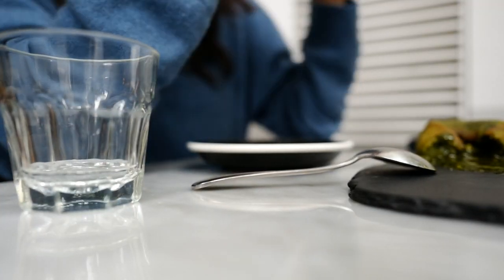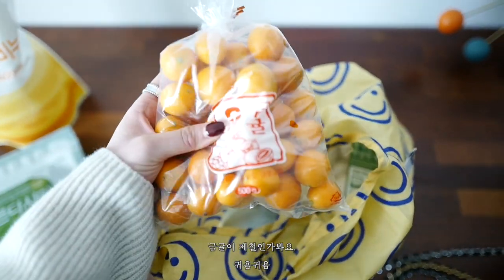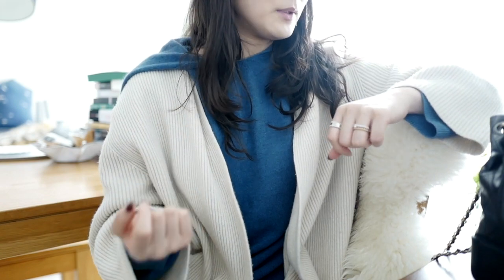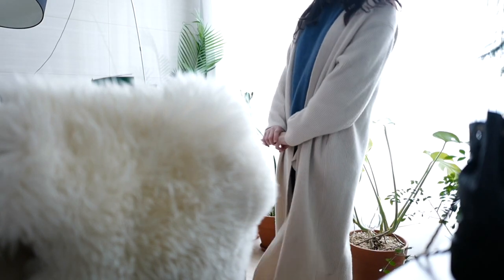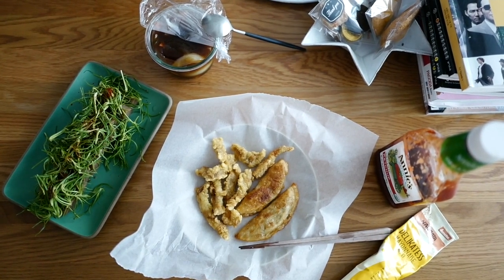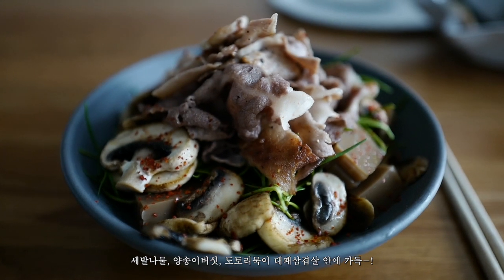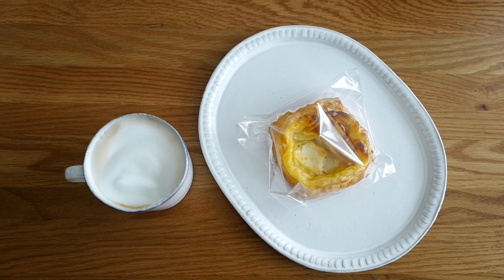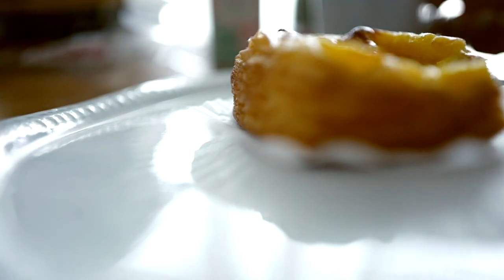VLOG 브이로그 #4 / 청담 페어링룸 . 한살림에서 장보기 . 먹고 요리하는 일상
뭄뭄티비 MOOMMOOM TV

벌써 네 번째 브이로그예요.

더캐시미어 가디건은 구입한지 몇 년 된 제품이라 매장에는 없을 것 같구요.

제가 구입한 제품은 없지만 비슷한 느낌의 디자인은 볼 수 있어요.